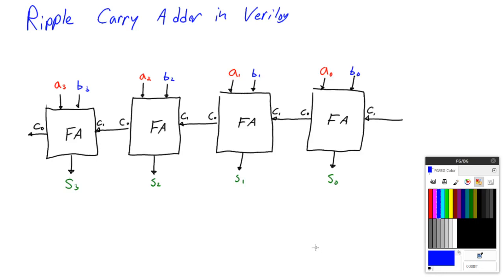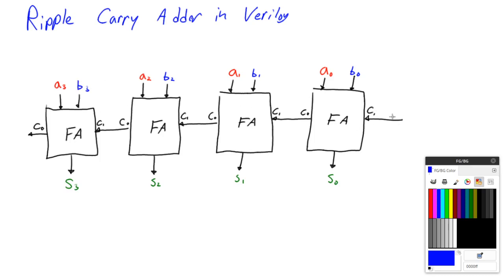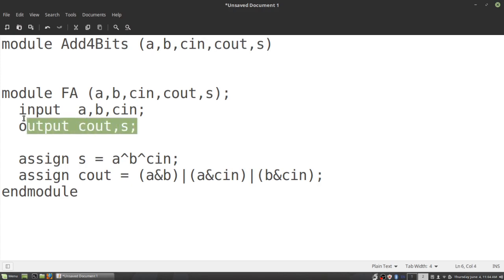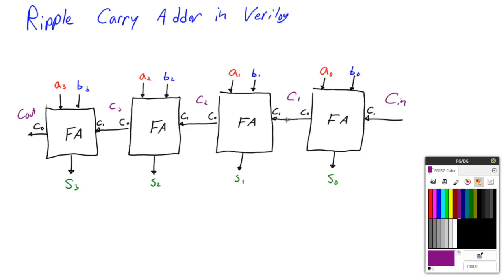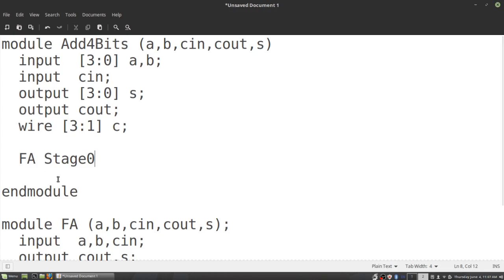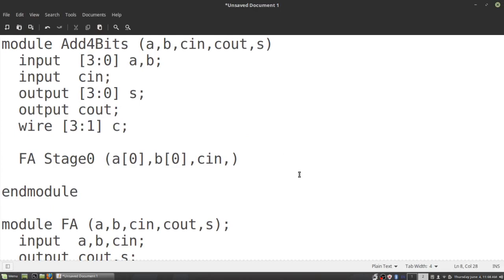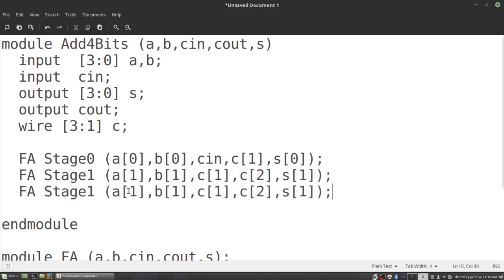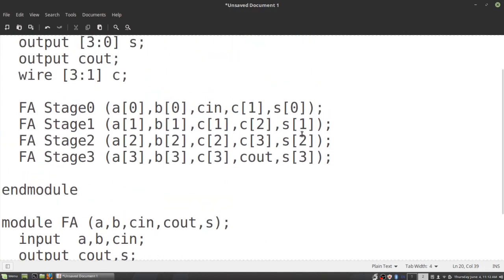4 Bit Adder in Verilog Using Instantiation